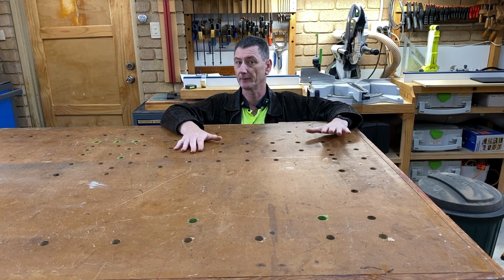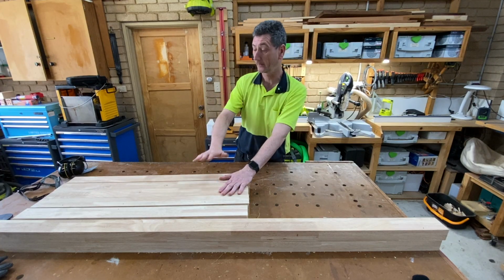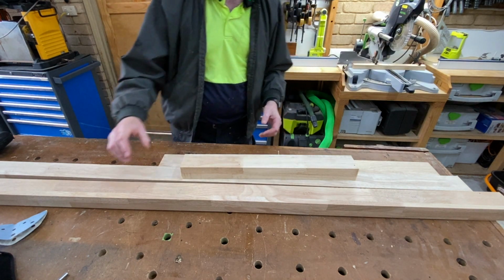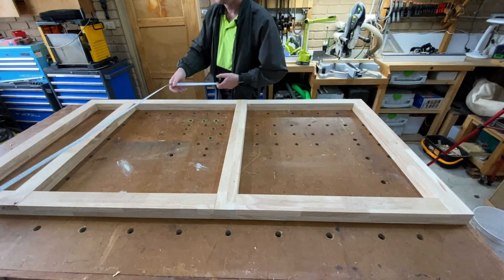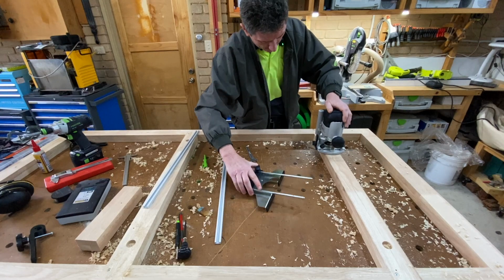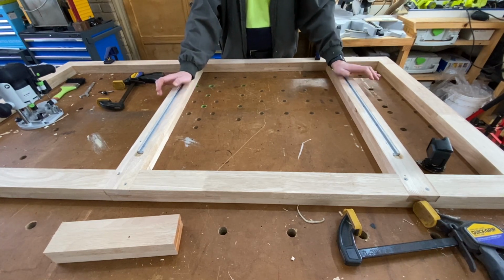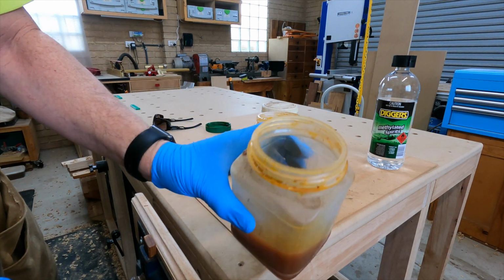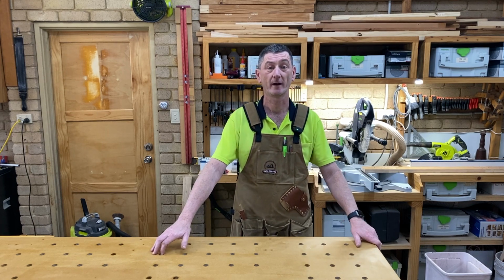Versatile workbench build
In this video I'll show you how I built my new workbench.